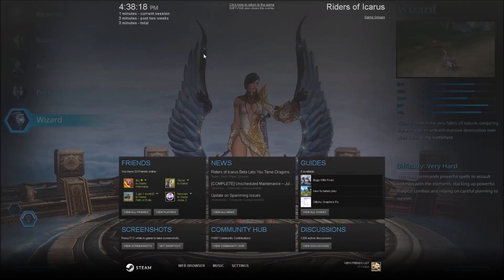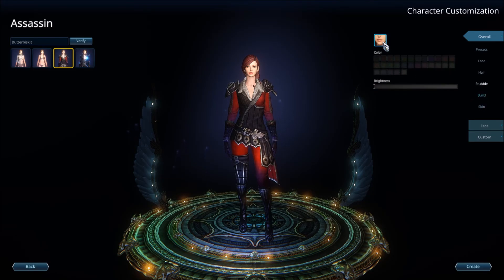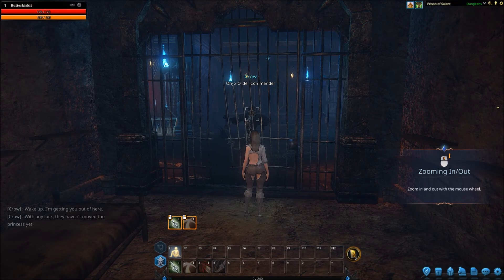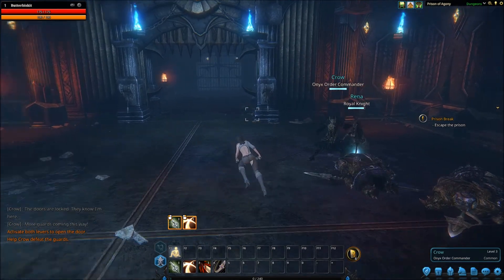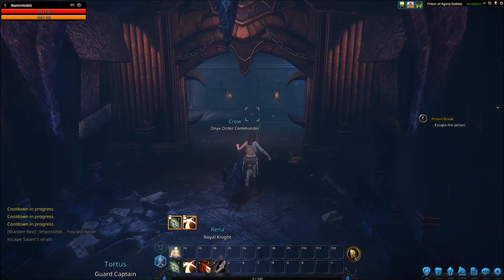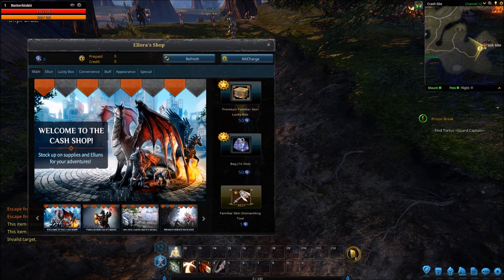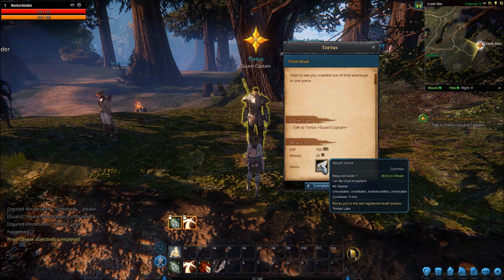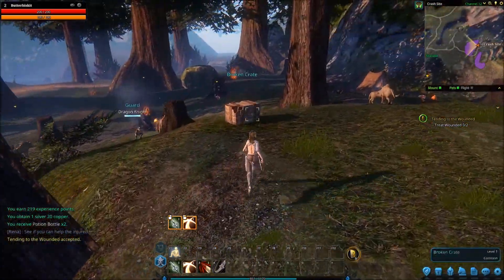F2P Friday | Riders of Icarus MMORPG First Impressions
Hey guys!  I bring to you my first fifteen minutes or so and my impression as well as review of the Free to Play MMORPG Riders of Icarus.  The game is made by WeMade and Published by Nexon.  Without further ado, here are my five questions answered cut and dry with more explanation in the video:

Is it worth downloading/playing beyond the first 15 minutes? Definitely.  The game definitely seems to have a lot to offer.

Is it P2W?
Somewhat.  The shop had some familiars you could buy but nothing game-breaking.

Is the game playable casually?
Yes.  You could jump on for fifteen minutes at a time and do some quests or whatever, or you could be on for five hours and get a lot done.

Is it suited for solo play or party play?
Either, it seems.  The game is definitely playable solo and it seems to be suited for parties of friends as well.

Overall first impression rating?
A solid 3.8.  It is better than your average but not a must-play.